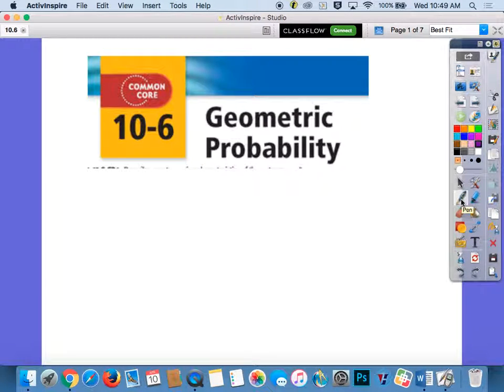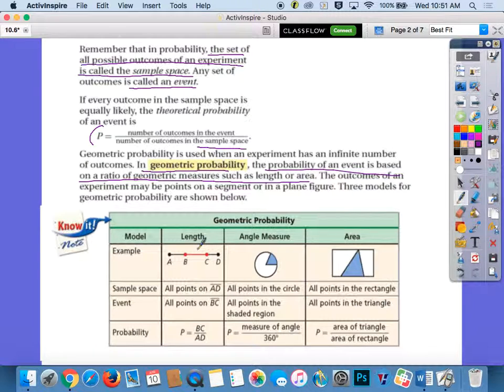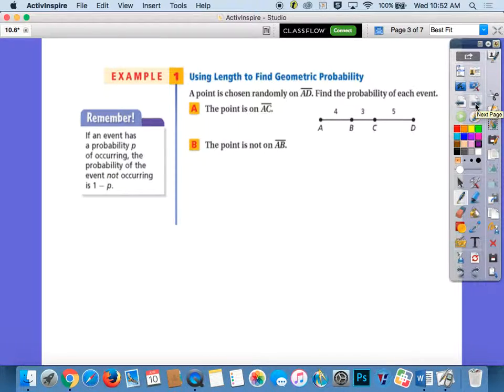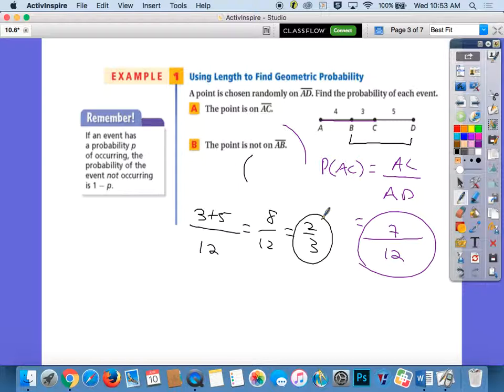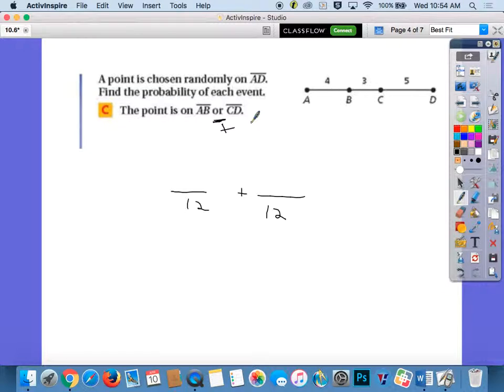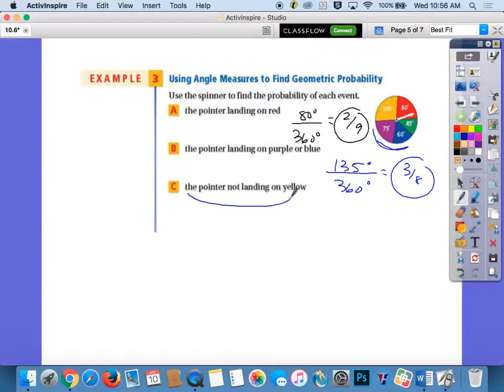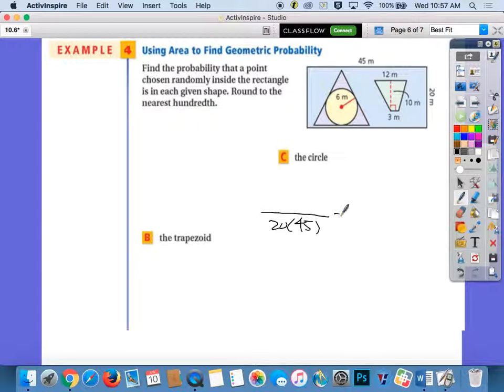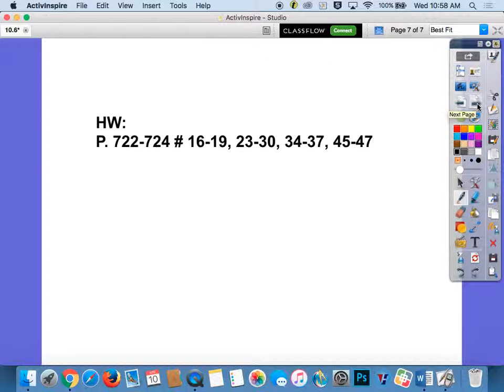10 6 Notes Video